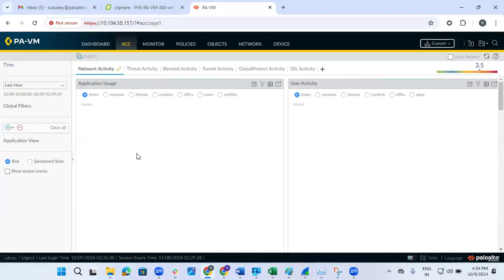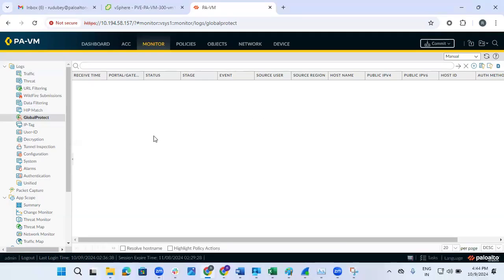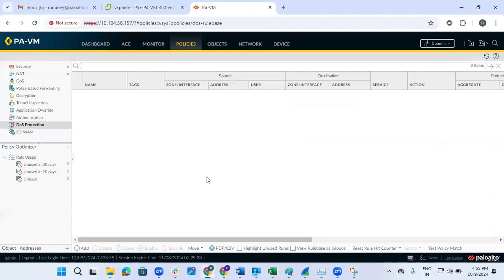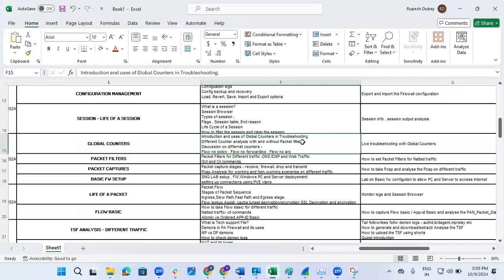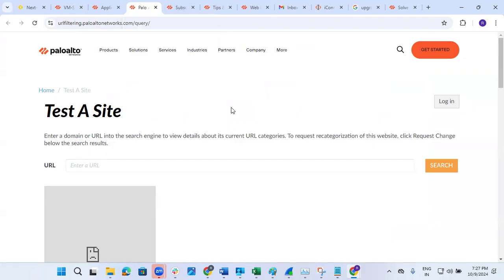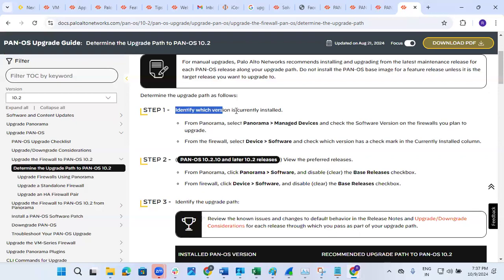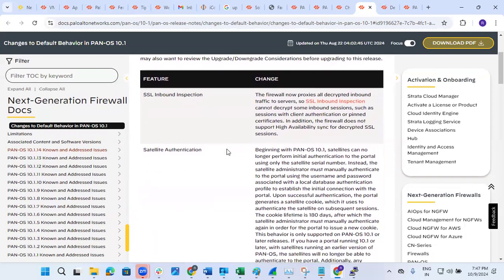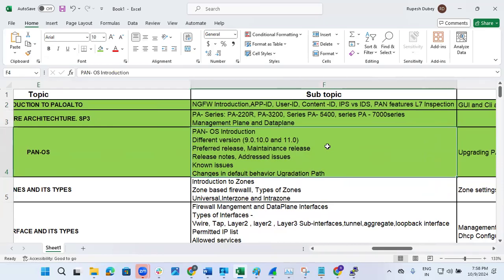Day-1 , Part 2